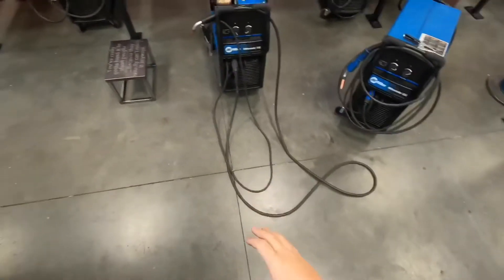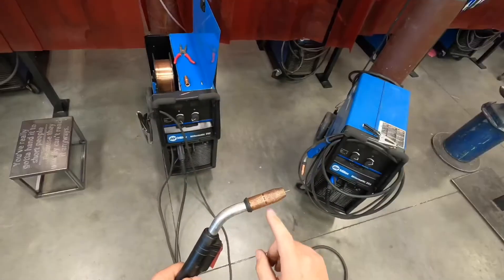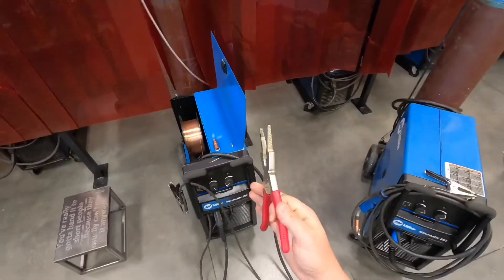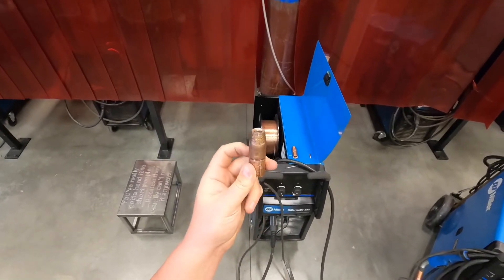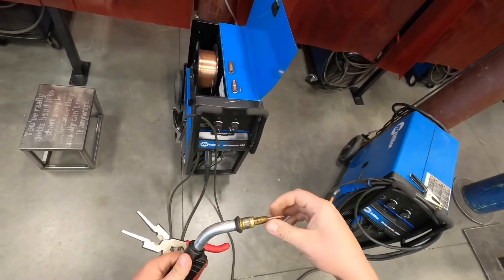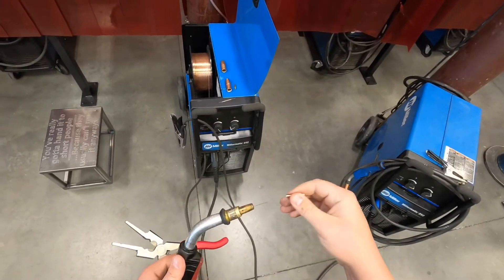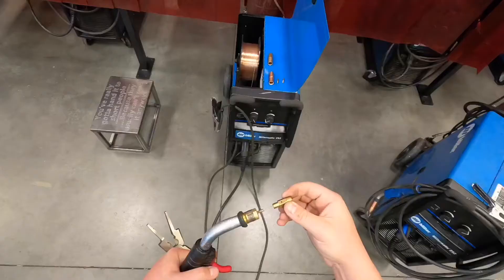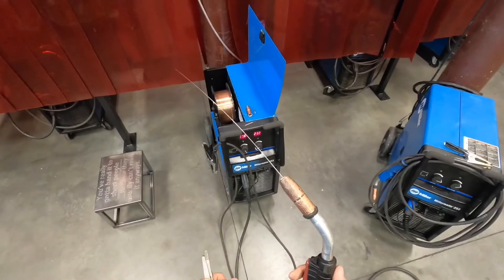MIG Welder Part 1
Millermatic 252

Common Issues and Maintenance

0:11-0:19: Discusses common issues with MIG machines and introduces maintenance topics.
0:19-0:27: Highlights the use of "dum-dum cards" as quick references for common questions in the class.
Parts of the MIG Gun

0:32-2:01: Introduces the components of the MIG gun, including the nozzle, contact tip, diffuser, insulator, and the back cap.
2:01-3:00: Emphasizes the importance of knowing these parts for the test and demonstrates how to clean the nozzle with pliers.
3:00-7:06: Details the contact tip, its frequent replacement, and proper threading techniques to avoid damaging the threads.
7:06-8:46: Explains the purpose of the diffuser, how to clean it, and how to securely fasten it to the gun.
8:46-9:38: Introduces the insulator, its role in grounding the nozzle, and how to assemble it properly.
Trigger Function and Safety

9:38-11:17: Discusses what happens when the trigger is pressed: wire feeding, electric charge on the wire, and the flow of shielding gas.
11:17-11:48: Caution about setting the gun on the trigger to prevent wire waste and potential arcing.
11:48-: Instructions on handling the machine if it's accidentally in programming mode, how to reset it to "res" (reset), and ensuring it's set to the "on" position.
Key Takeaways:

Familiarize yourself with the parts of the MIG gun, such as the nozzle, contact tip, diffuser, insulator, and back cap.
Use "dum-dum cards" as quick references for common questions in the class.
Properly clean the nozzle with pliers to ensure shielding gas flow and welding quality.
Frequently replace the contact tip, especially when using different wire sizes.
Thread the contact tip on hand-tight and then give it a "rows-tight" twist to avoid damaging the threads.
Clean the diffuser periodically to prevent clogs and ensure proper gas flow.
Assemble the insulator correctly to ground the nozzle and hold it in place.
Be cautious not to set the gun on the trigger to avoid wire waste and potential arcing.
If the machine displays a programming menu, reset it to "res" and ensure it's set to the "on" position for regular use.